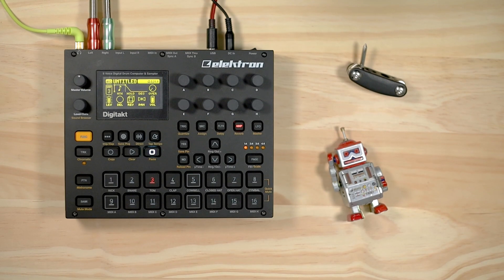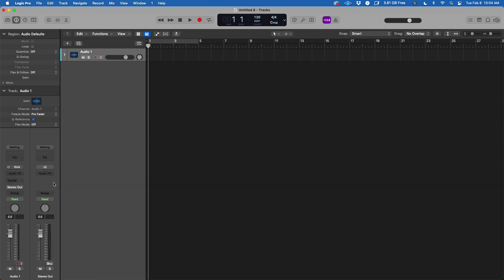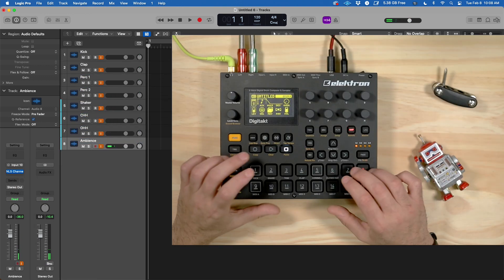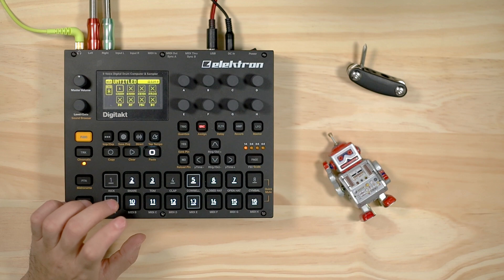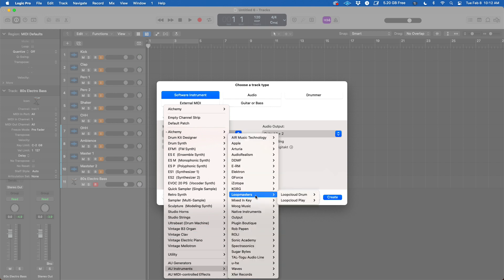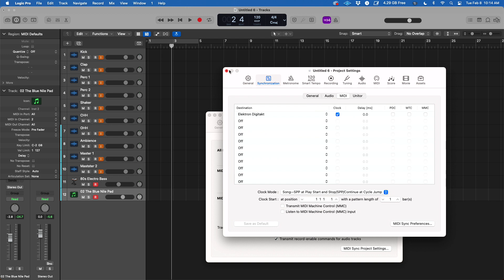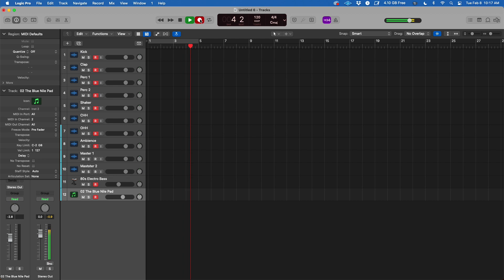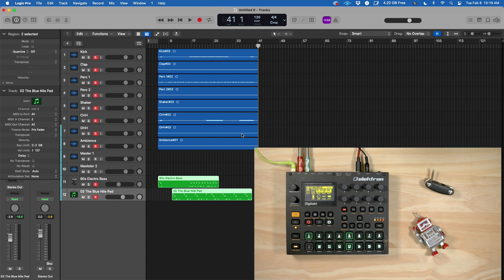Elektron Digitakt // Logic Pro X NO Overbridge Setup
I would like to consider this as a Guide to  Setting up the Elektron Digitakt with no Overbridge for Logic Pro X, In this video you will find:

Key Benefits of Digitakt with Logic
Setup Guide - How to Use Logic Pro X with your Digitakt
keywords: how-to install digitakt overbridge, setup instructions for logic pro x and digitakt
How to Make the Most Out of the Digitakt-Logic Toolkit
keywords: how to work with logic pro x and digitakts plugin suite, beginner's guide to making beats on a digitatkd

Hey guys, I'm Mayen a Guatemalan based out of Denver and I make electronic music. Thank you for taking part in my life and allowing me to take part in yours.

🇪🇸Gracias a todos los que se han suscrito a mi canal.

Hola dudes, soy Mayen, un guatemalteco que vive en Denver y hago música electrónica. Mantengo una comunicación de abierta con mis fans y pueden enviarme un correo electrónico directamente a . Gracias por formar parte de mi vida y permitirme formar parte de la tuya.